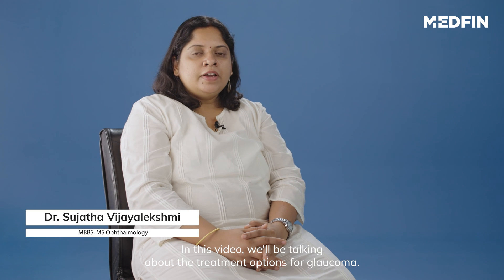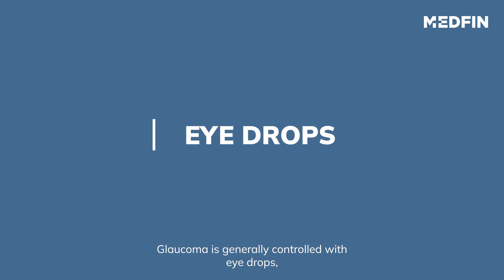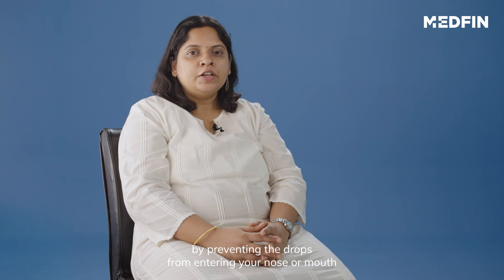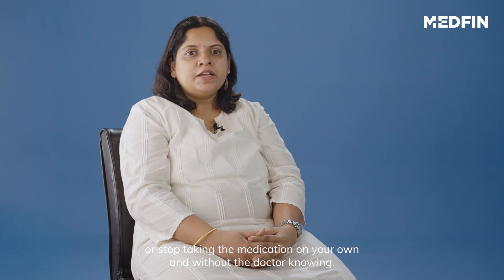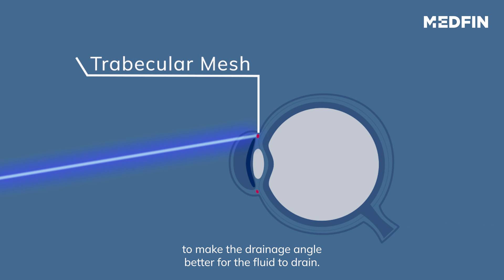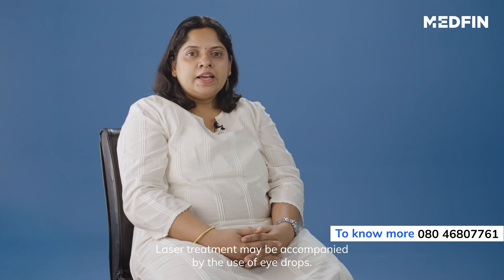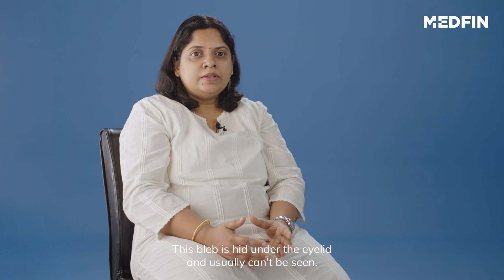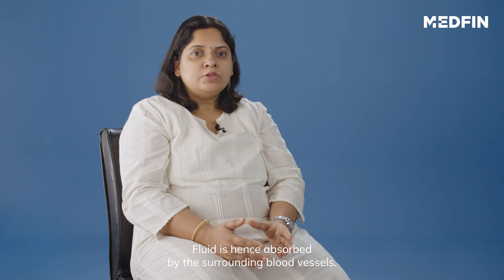Glaucoma Treatment: Can I cure my Glaucoma?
Are you thinking about why you should be opting for glaucoma treatment? Well, then you need to know that treatment is essential to prevent further irreversible damage to the eyes and even blindness.

Treatment not only slows down vision loss but also prevents it with regular checkups.

This video focuses on all the treatment options there are for glaucoma. Go through the complete video to know all the possible ways you can slow down the progression of this very common but serious disease.

Know that early detection and treatment of glaucoma are highly important, which can be done by having routine eye examinations.

Watch the video to know all about glaucoma and to prevent further damage.

Video Chapters:
0:00 Introduction
0:11 Glaucoma Treatment
0:49 Eye drops
1:36 Oral Medication
2:05 LASER Treatment
2:12 Trabeculoplasty
2:31 Iridotomy
2:46 Cyclophotocoagulation
4:07 Cataract surgery